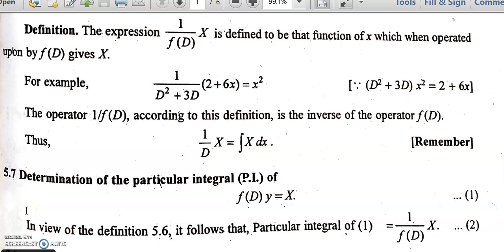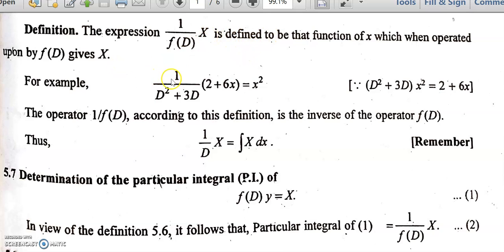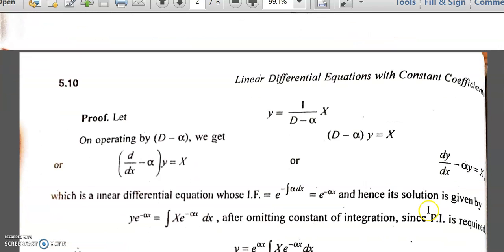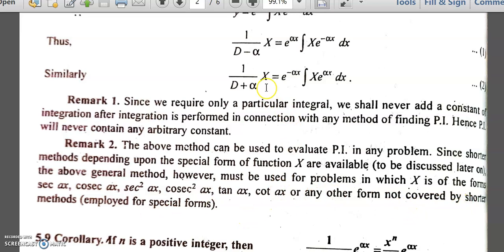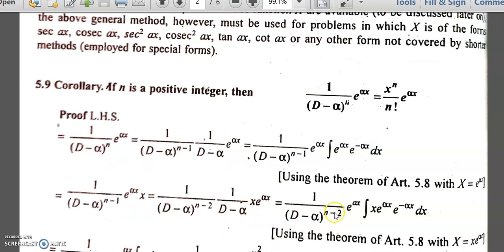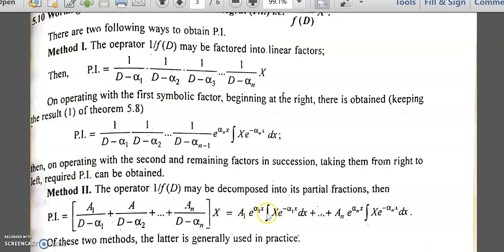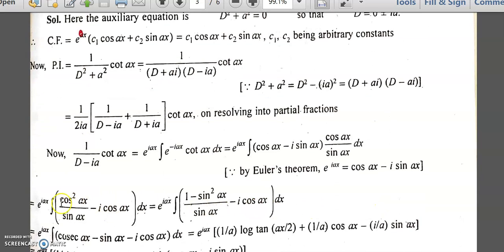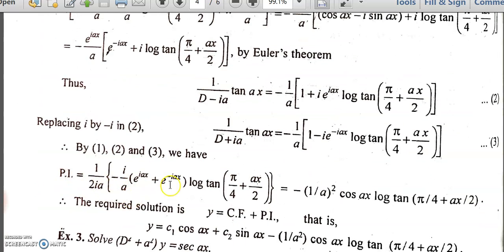lec9: General Method to find Particular integral of a linear DE with constant coefficients